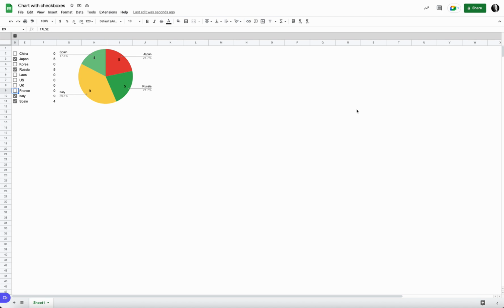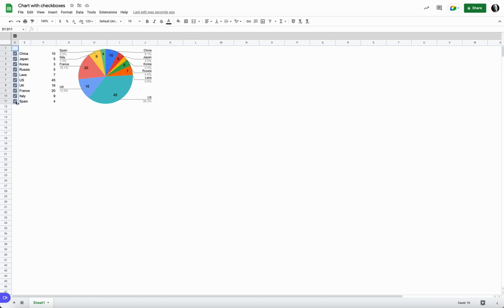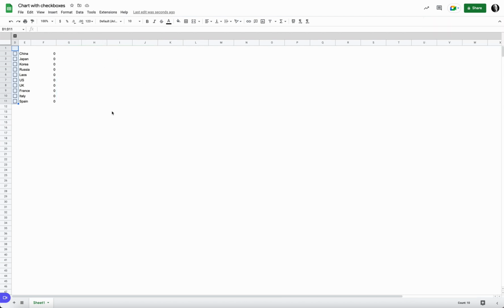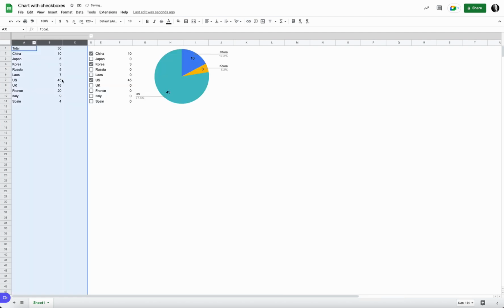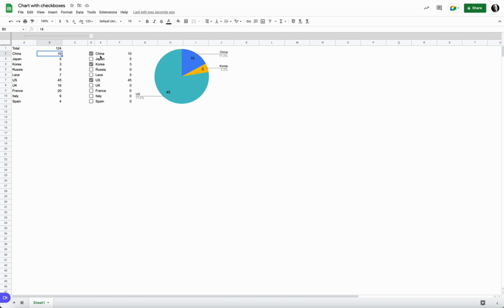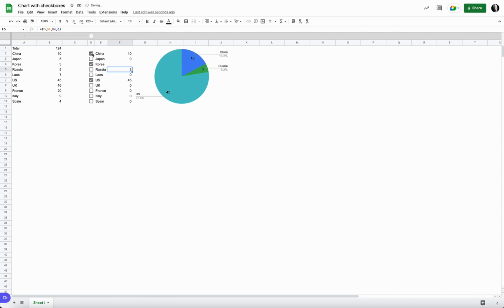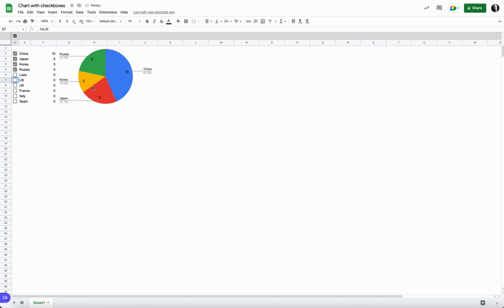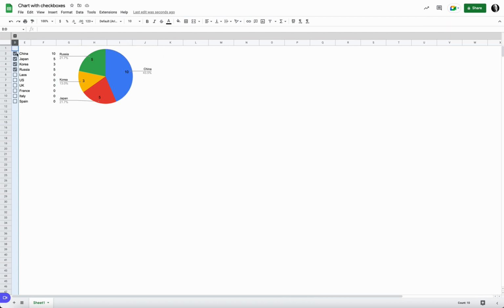Use checkboxes to show/hide parts of a chart in google sheets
@redtailfanschool In this video we show how you can make use of checkboxes to dynamically control a chart.